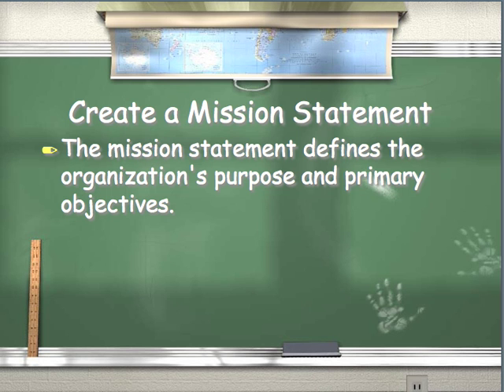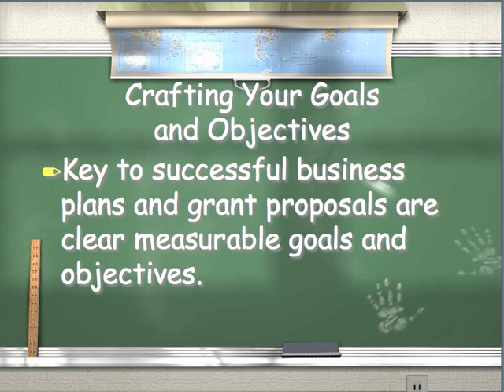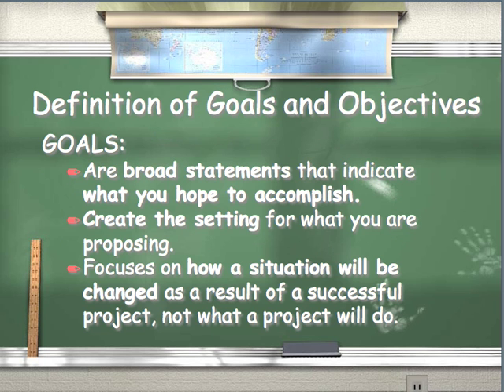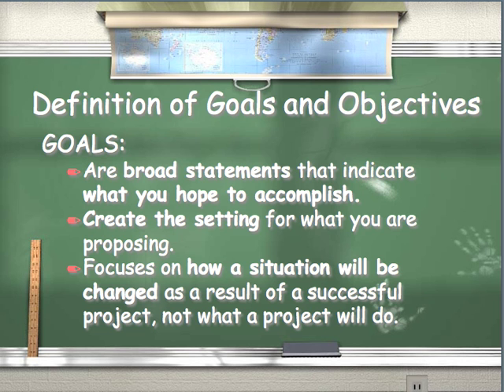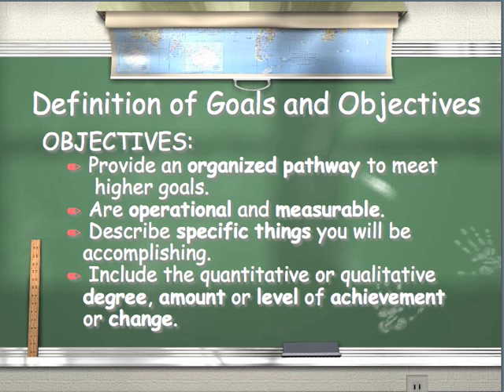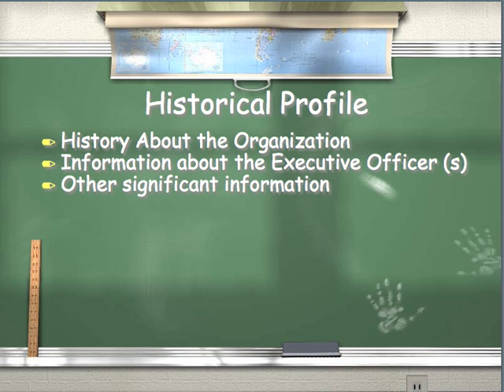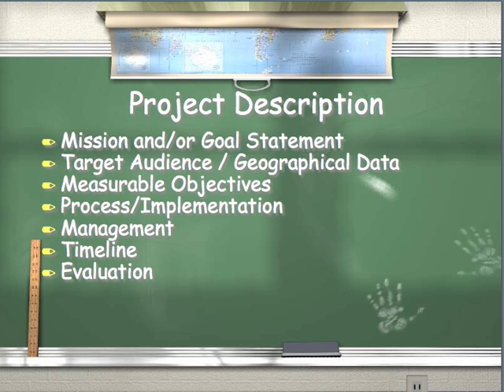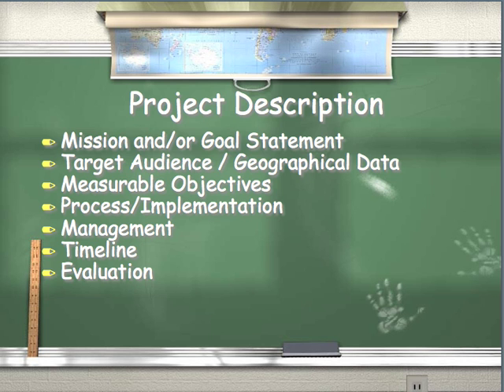proposalprep3.mov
Proposal Preparation Part 3